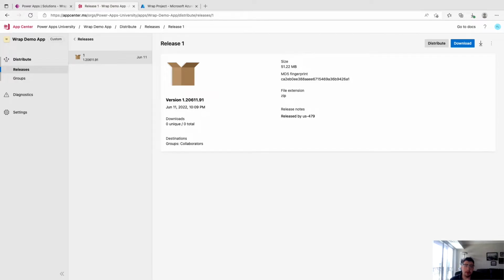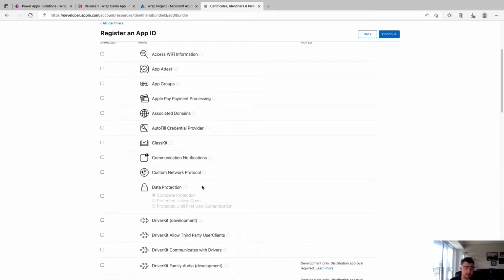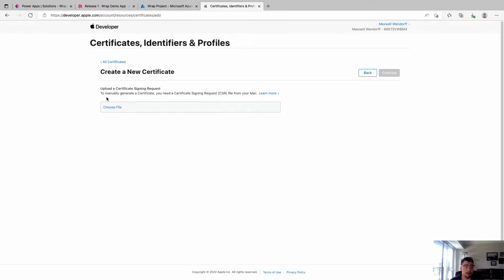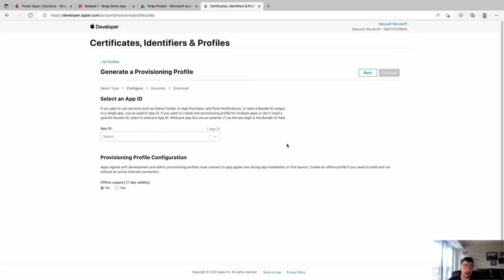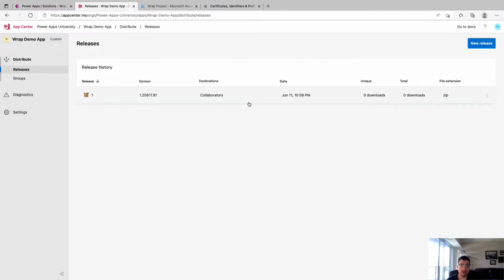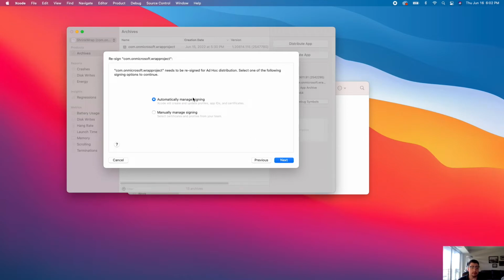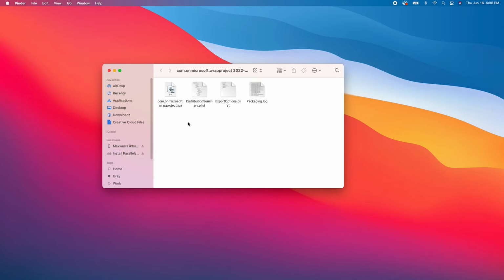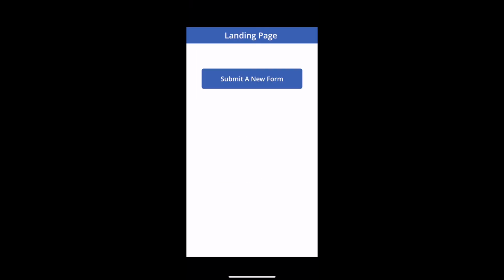How To Code Sign a Power Apps Wrap Project For iOS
In this video we will go over how to code sign a powerapps wrap package for iOS! By the end of this video, we will have a native power app installed on an iPhone. Make sure you go watch the previous video here where we go over the process of using Power Apps Wrap

Power Platform For Admin Commands are below:

Check powershell version:
$PSVersionTable.PSVersion

Check Execution Policy version:
Get-ExecutionPolicy

Set Execution Policy To Remote Signed:
Set-ExecutionPolicy -ExecutionPolicy RemoteSigned

Install Power Module Pt1:
Install-Module -Name Microsoft.PowerApps.Administration.PowerShell

Install Module Pt2:
Install-Module -Name Microsoft.PowerApps.PowerShell -AllowClobber

Add Power apps account to the session:
Add-PowerAppsAccount

Register the app with Power Apps:
Add-AdminAllowedThirdPartyApps -ApplicationId "Your app ID here"